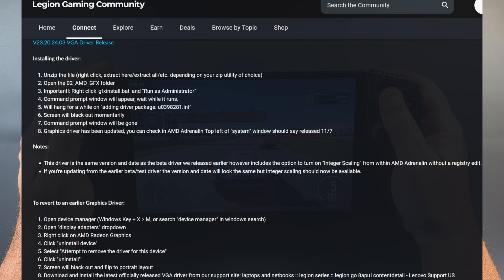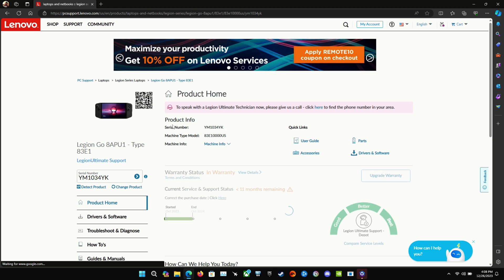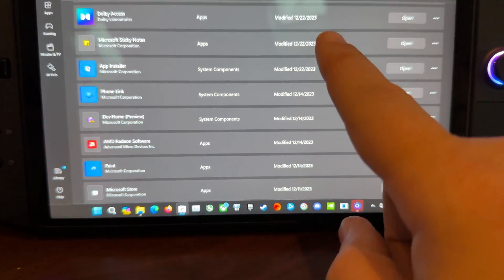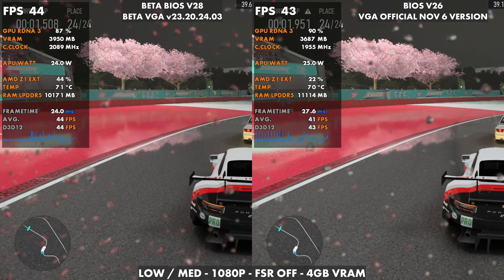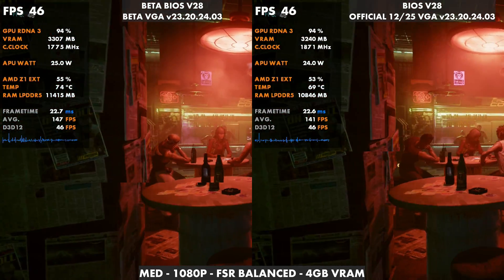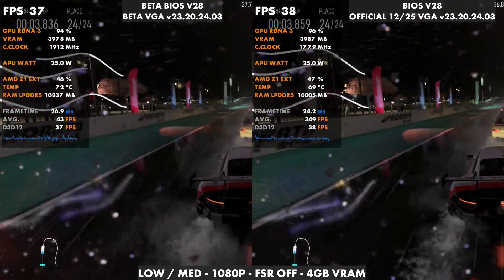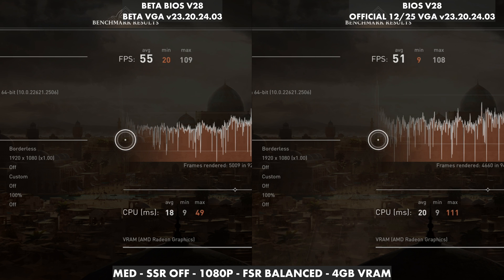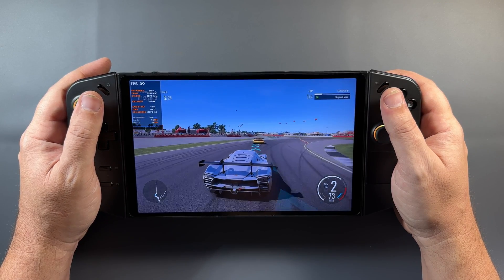Legion Go - Official GPU Drivers Released for Dec 25 - How to Update and Game Comparisons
Legion Go December 25 GPU driver update plus a look at 3 games compared from previous updates.

Time Stamps -
Intro - 0:00
Update Driver - 0:35
Games - 1:57
Outro - 4:39